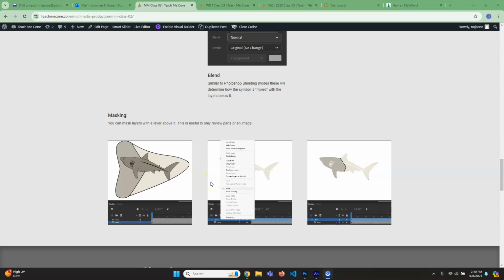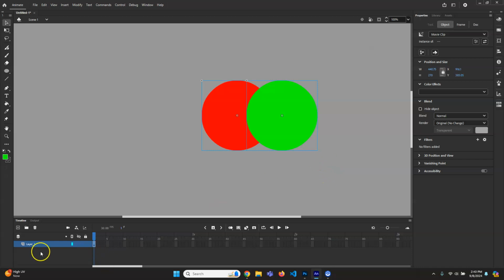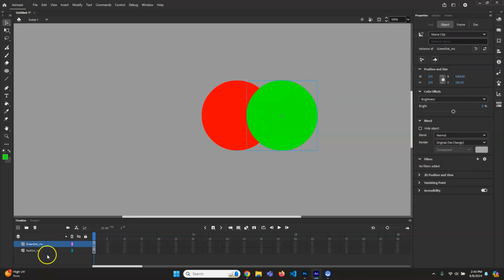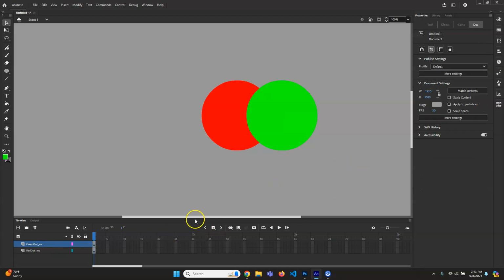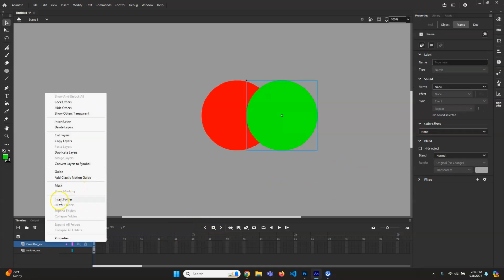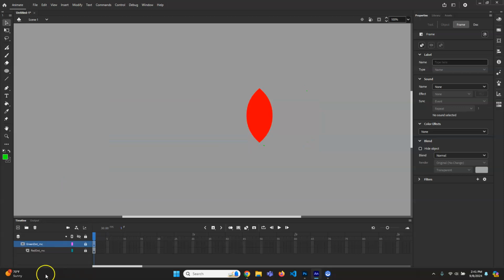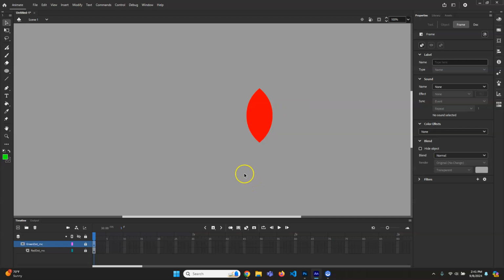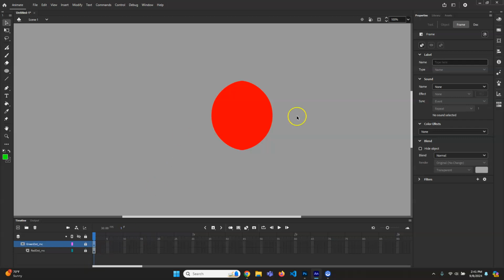mm 03 02